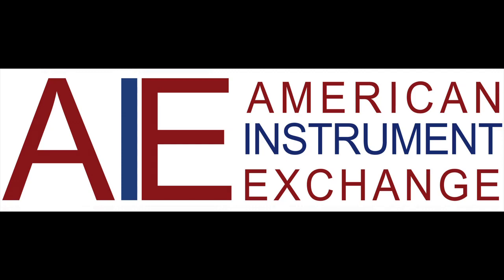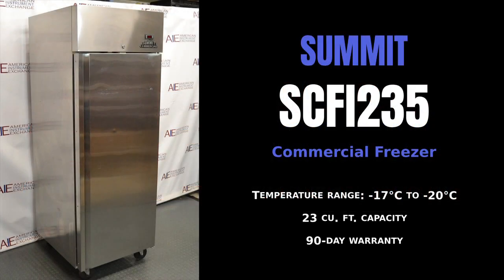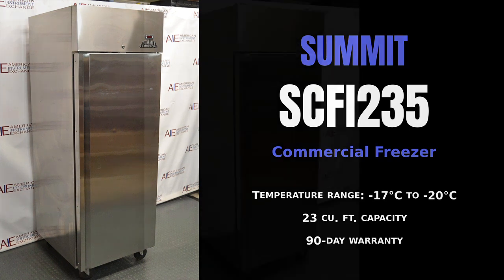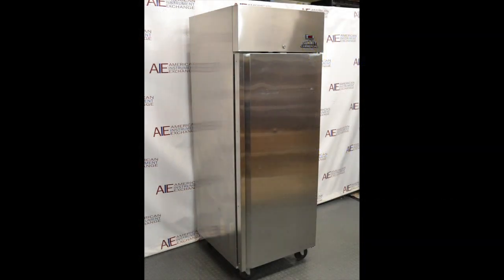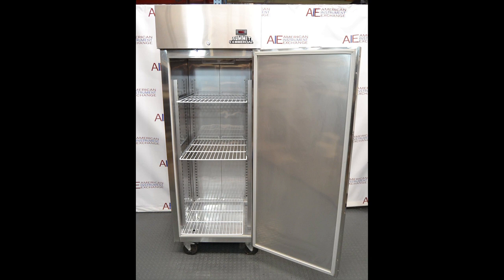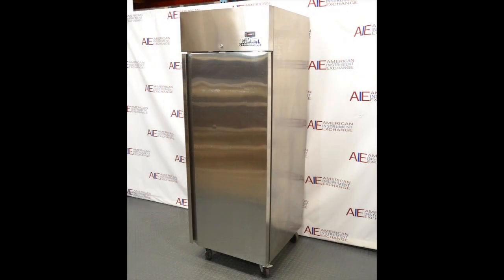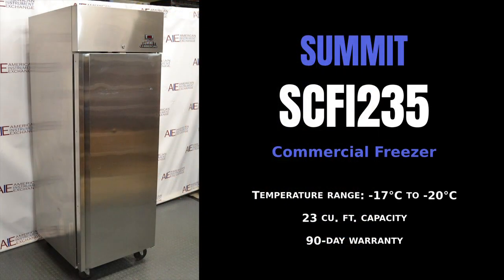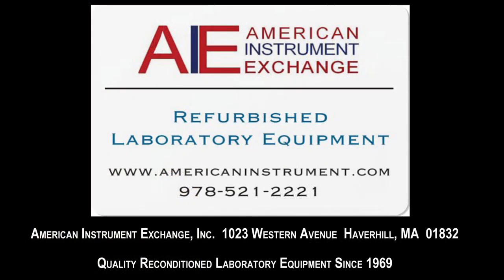Summit Commercial Freezer - Model SCFI235 (Item - 2571C FREEZER)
Summit Commercial Freezer

• Model: SCFI235
• Temperature range: -17°C to -20°C
• 23 cu. ft. capacity
• 90-day warranty

SUMMIT SCFI235 is the ideal reach-in freezer for any lab in need of a low maintenance, high quality unit designed for convenience and built for durability.

The commercially approved SCFI235 uses frost-free operation so users never need to worry about manually defrosting the 23 cubic foot interior. An oversized, factory balanced refrigeration system maintains the perfect conditions for frozen food storage.

Complete 304 grade stainless steel construction means the entire unit is easy to clean and built to last. The self-closing door helps to save energy but will conveniently stay open when swung out to 90º. Sturdy casters support the SCFI235 with locking brakes.

Unique slide-out shelves can easily adjust to any level to accommodate your storage needs. A digital thermostat gives you accurate control, with an external temperature readout so you can adjust settings without even opening the door. A front-mounted lock, reversible door, and interior light are also standard.

1023 Western Avenue
Haverhill, MA 01832